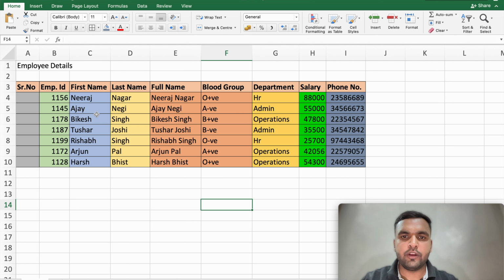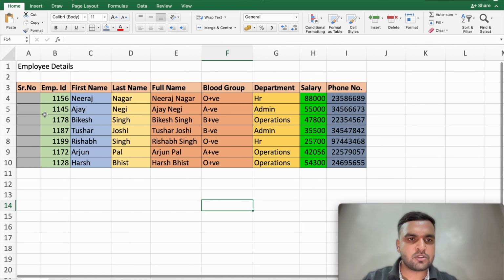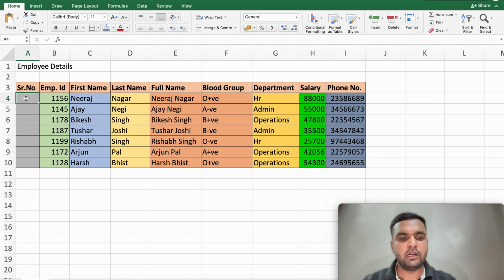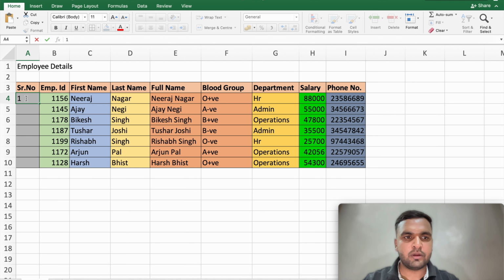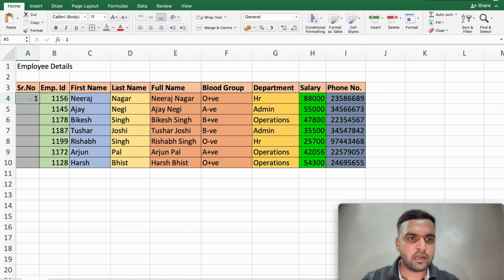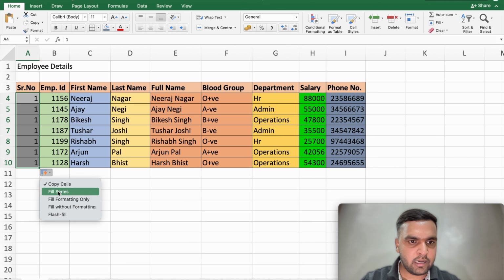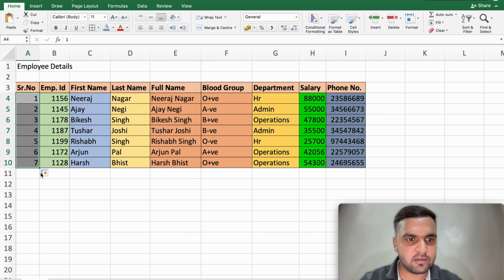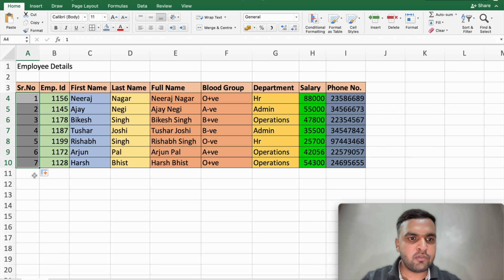Master Excel: Creating Serial Numbers for Perfect Data Organization!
Learn how to efficiently create serial numbers in Excel to organize your data like a pro! In this tutorial, we'll cover simple techniques to generate unique serial numbers for your Excel worksheets. Whether you're tracking inventory, managing lists, or creating invoices, serial numbers can help you keep your data organized and easily searchable. Watch now to become an Excel serial number master!